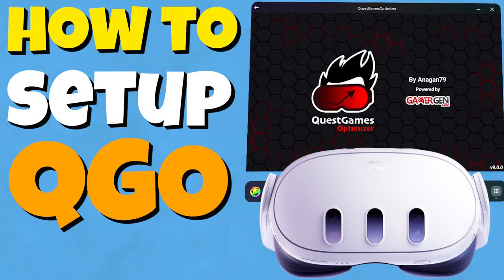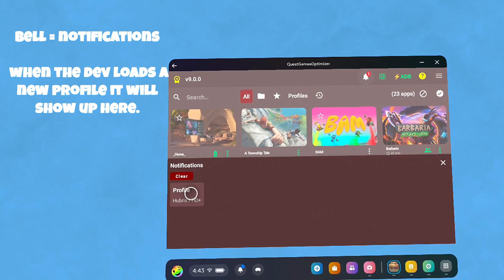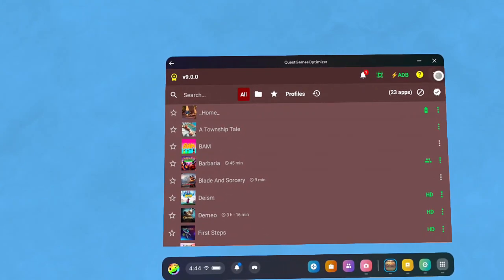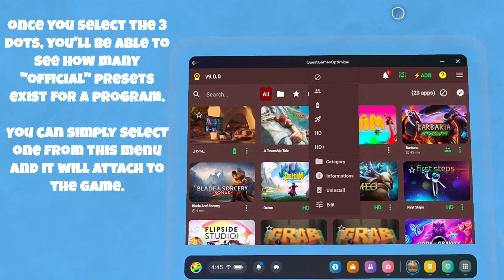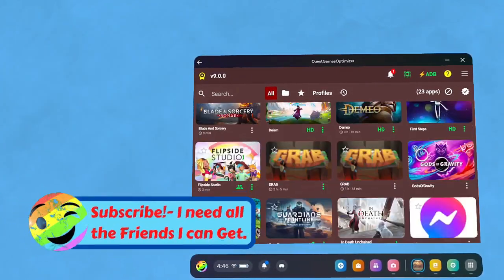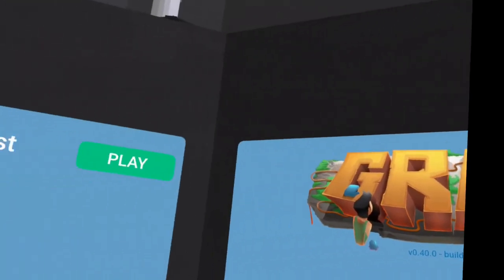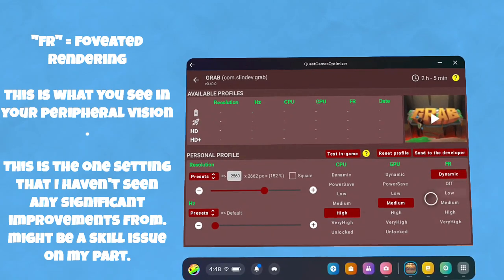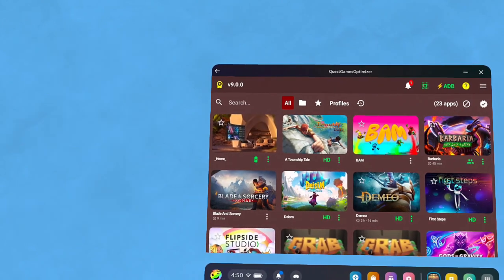How to Setup QGO (Quest Games Optimizer for Quest 2 & Quest 3)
If you want to really unlock the power of your Meta Quest 3, then QuestGamesOptimizer or QGO, is the app you need.  This tutorial walks you step by step on how to setup and run profiles in Quest Games Optimizer.  I also cover each of the menus, how to create your own game profiles from scratch, how to  modify existing profiles and saving them as a personal profile. (Quest Games Optimizer works on Quest 2 also.)

Here's where you can get QGO and how to install it.

00:00 Intro
00:23 Always allow
00:37 What menu icons mean
01:18 Settings menus
01:35 General Settings
02:11 Create the Shortcut
03:00 Profiles
03:13 Personal Profile
04:16 Clear personal profile
04:30 Create new profile
05:14 Additional modifications
05:58 FR
06:20 Video capture settings